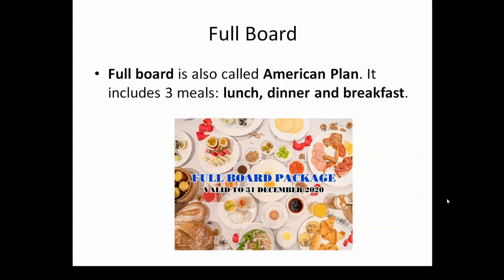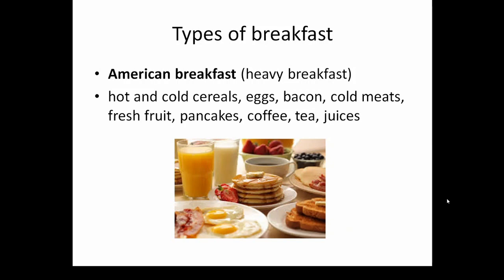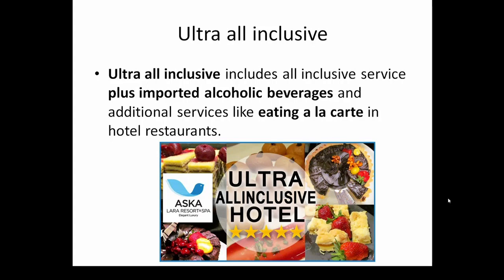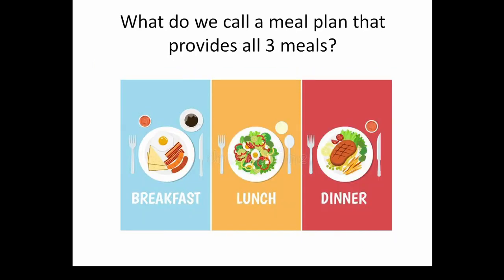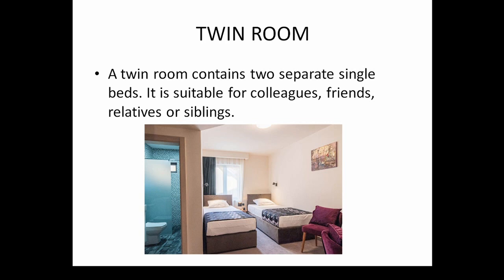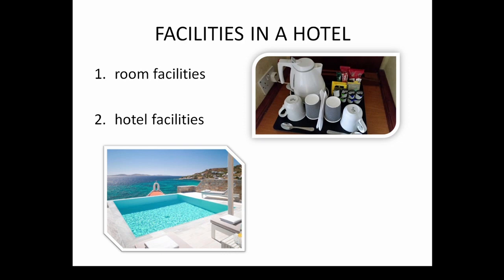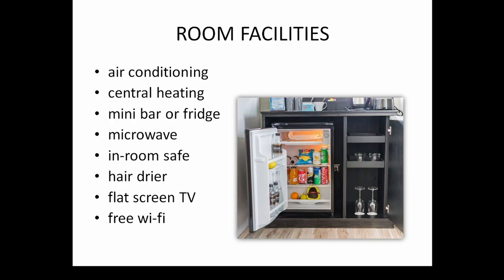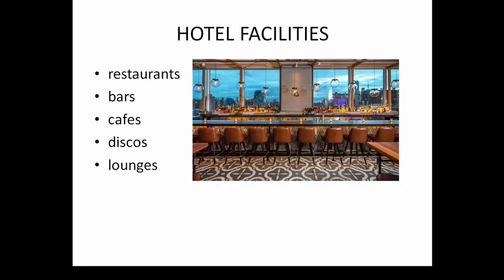Elementary Meal Plans, Rooms, Hotel Facilities